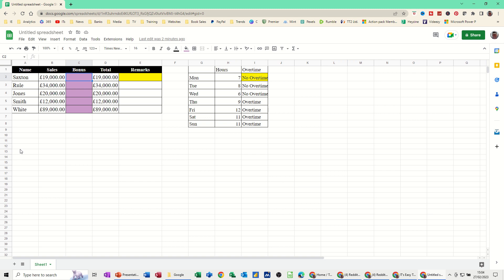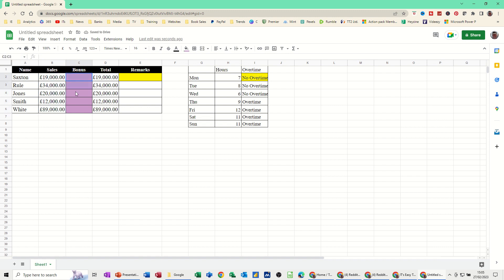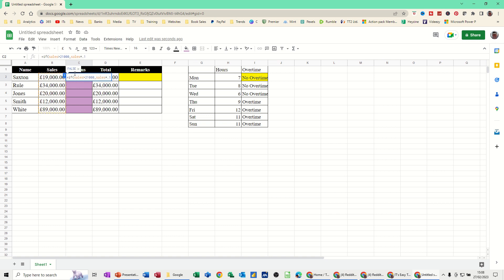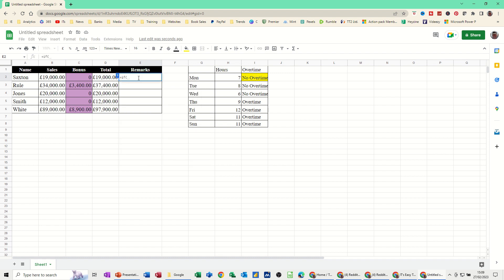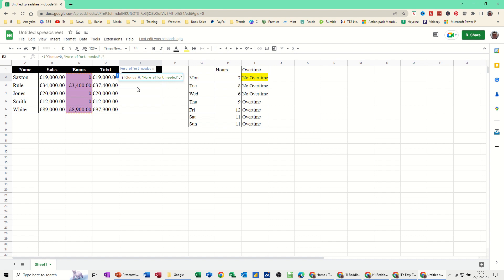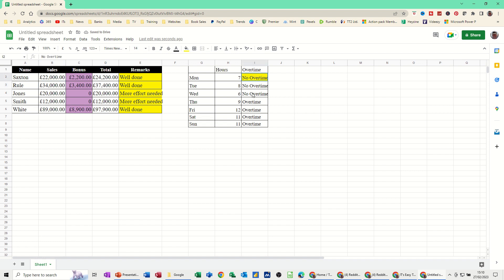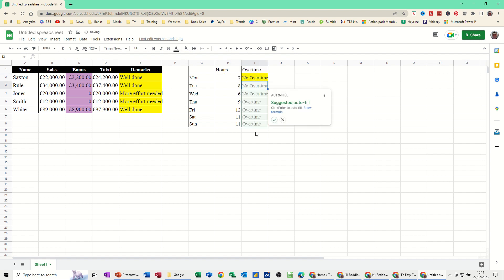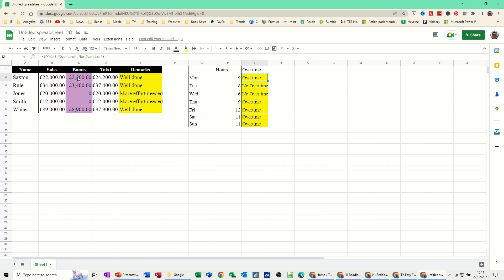How to use an IF function in Google Sheets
This is a Google Sheets tutorial covering how to use an IF function. The tutor starts off by naming a couple of data ranges. The tutor uses the names in an IF formula. The IF function checks a test and returns either a true action or a false one. The tutor goes through how to use text in an IF functions. The final part of the video covers how to use an IF function without using named ranges. This is a Google Sheets tutorial. How to use an IF function in Google Sheets.